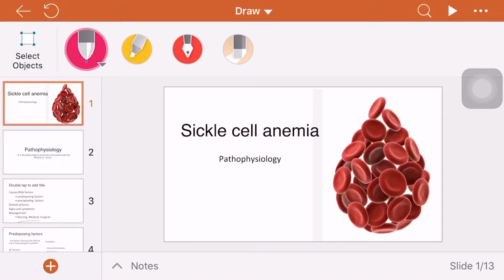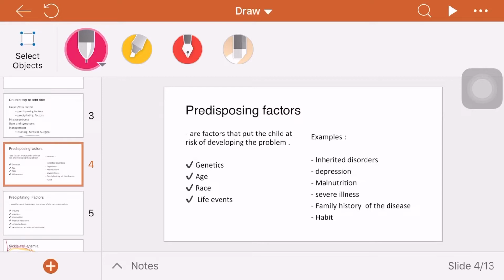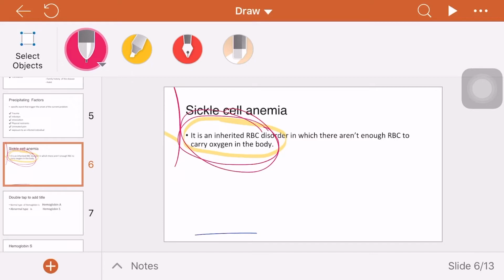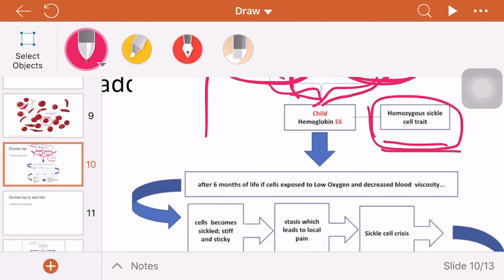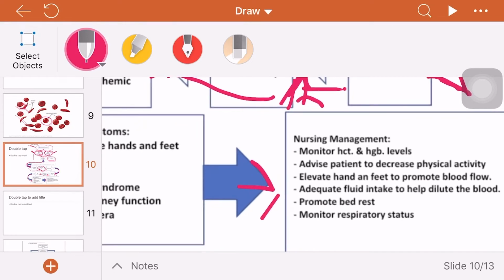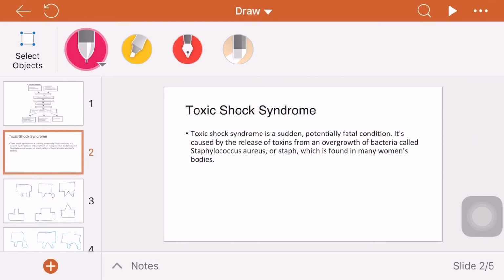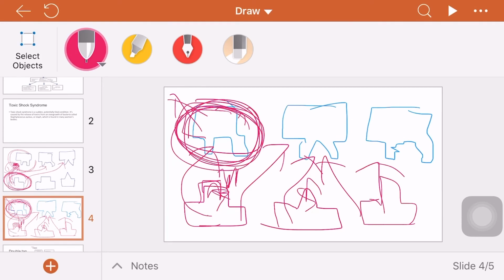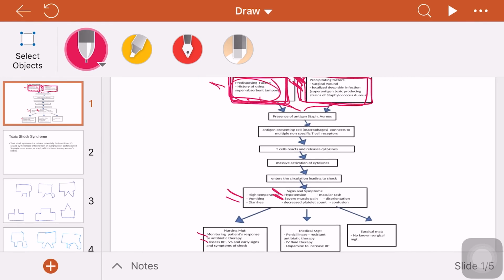Pathophysiology — Sickle Cell Anemia & Toxic Shock Syndrome